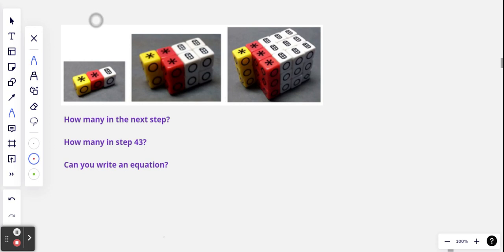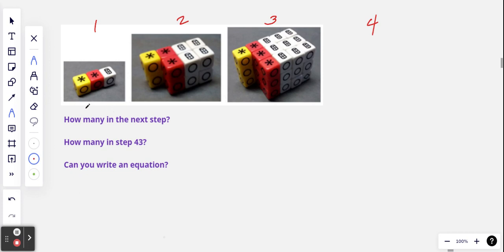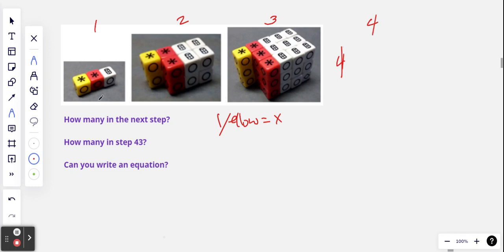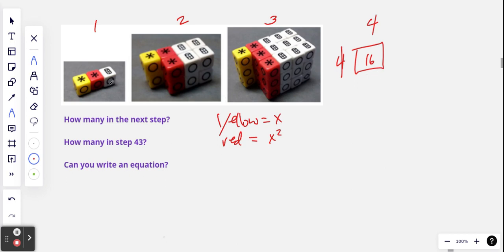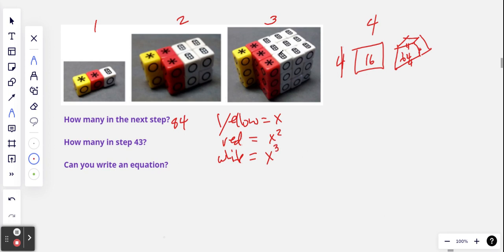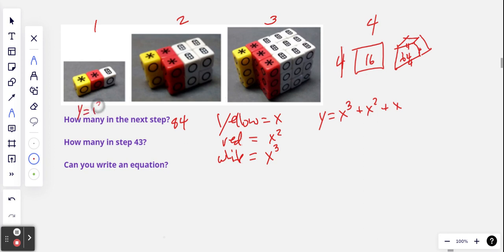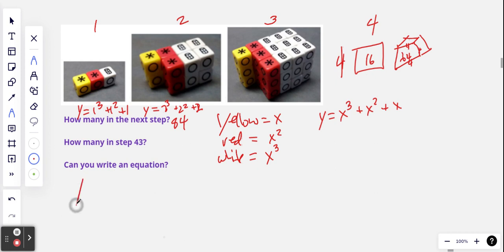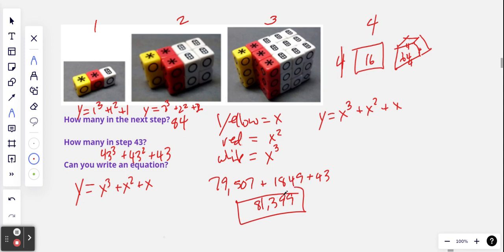Visual Pattern Challenge 197 - pretty dicey!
Can you predict the number of dice in the next step of this visual pattern? How about in step number 43? Can you create an equation that could be used to predict the number of dice in any step? Give it a try and let me know how you do.